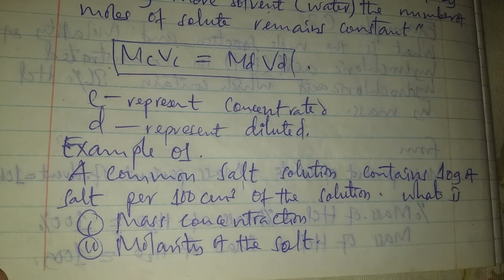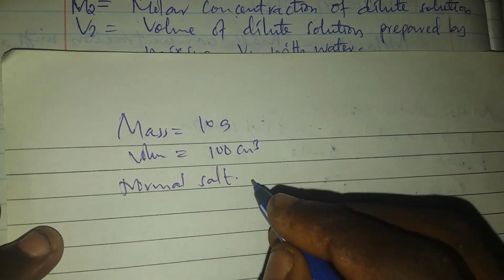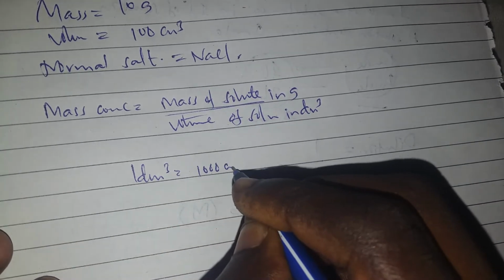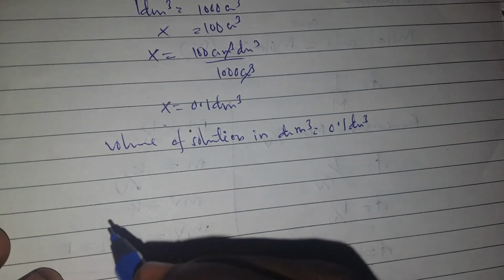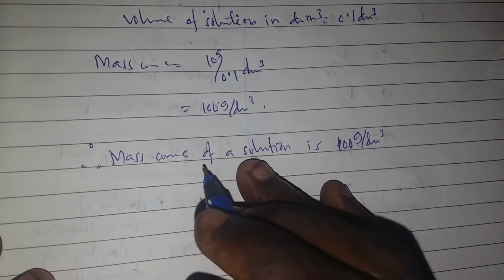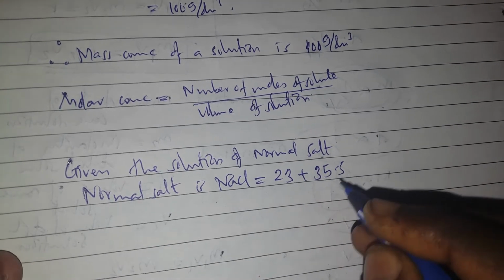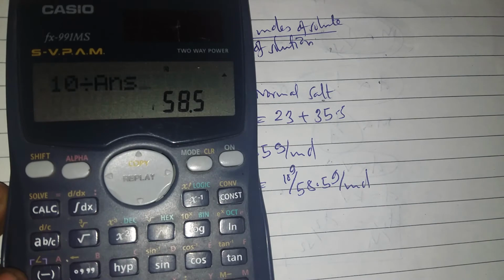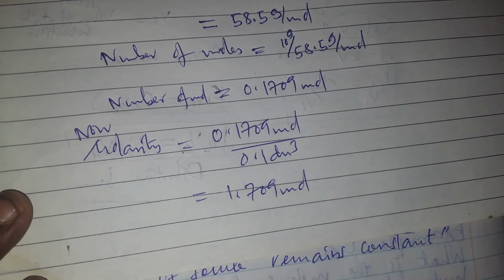Form five physical Chemistry, States of matter session 27, worked example